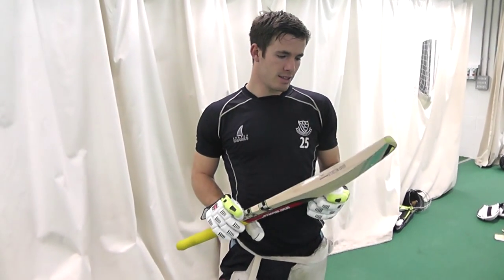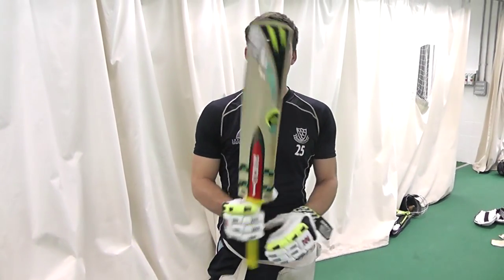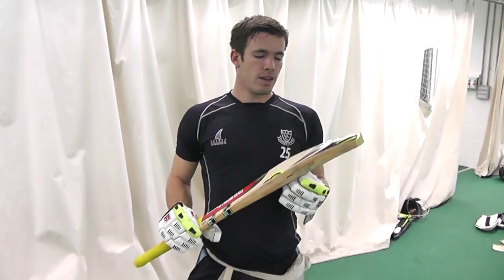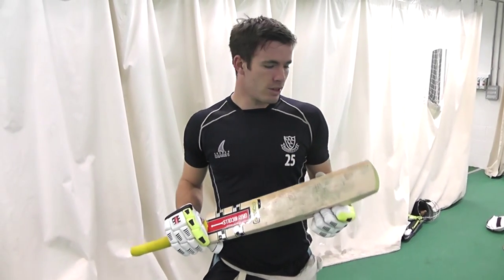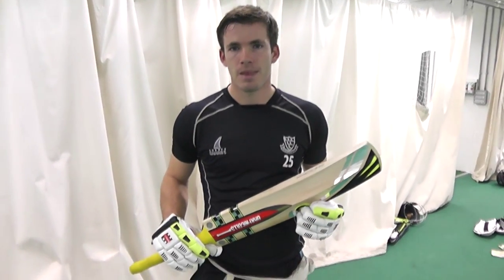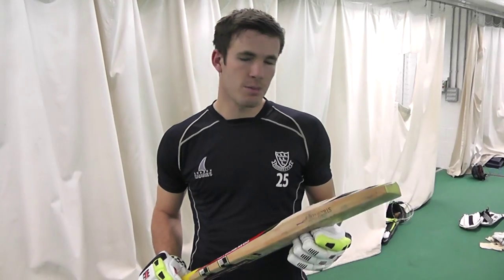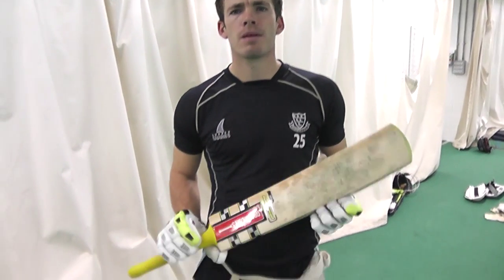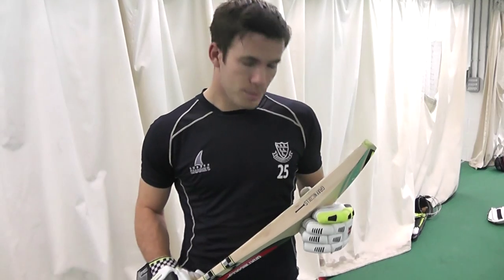Joe Gatting talks about his new Gray-Nicolls kit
Sussex explosive number 3 Joe Gatting  talks about his new kit for this season.